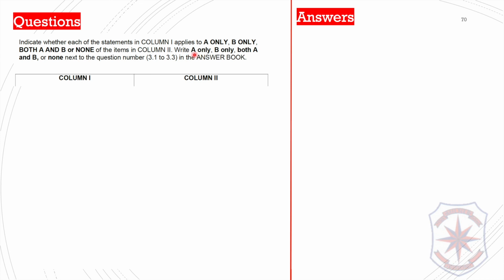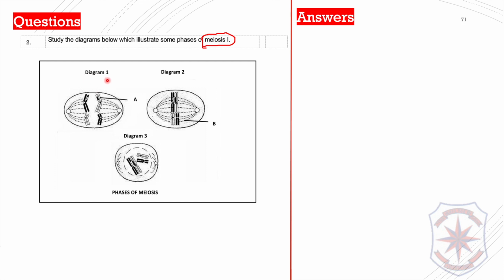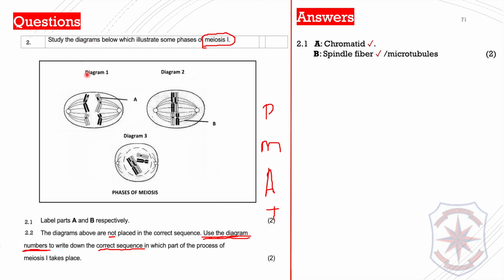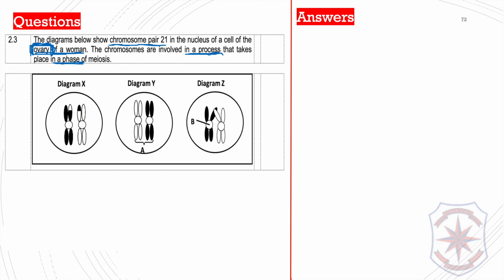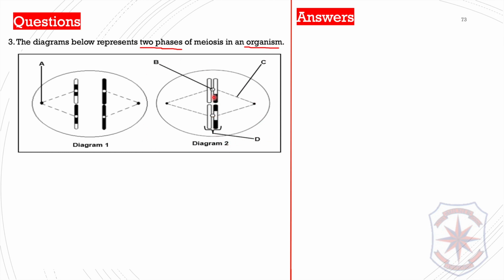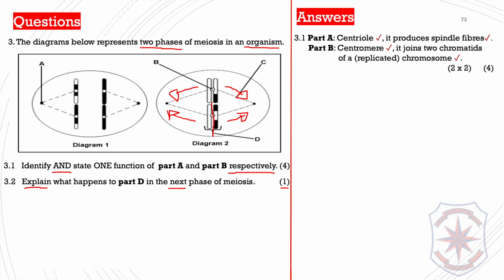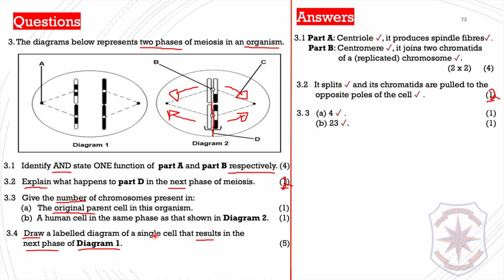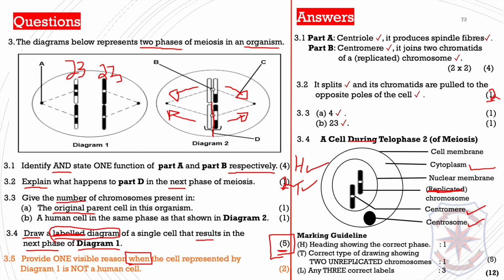Process of Meiosis - Exam Questions